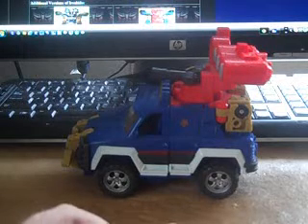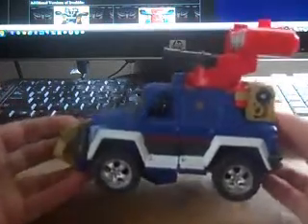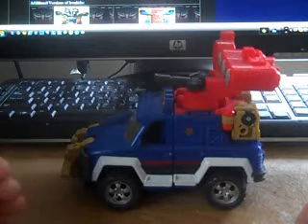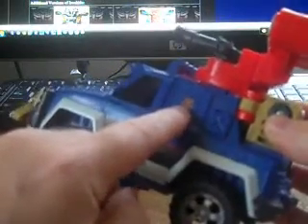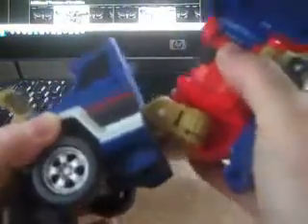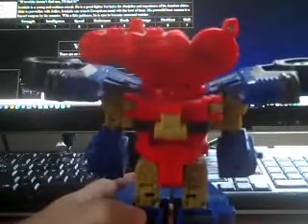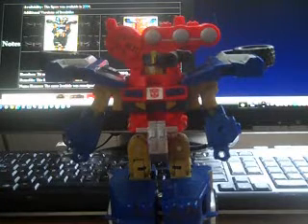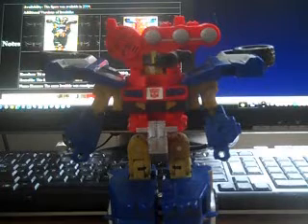Transformers Energon Ironhide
A review of Transformers Energon Ironhide! Hope everyone enjoys the video, thanks!